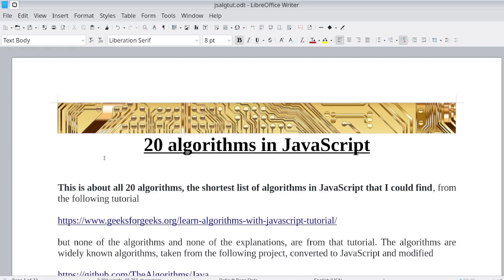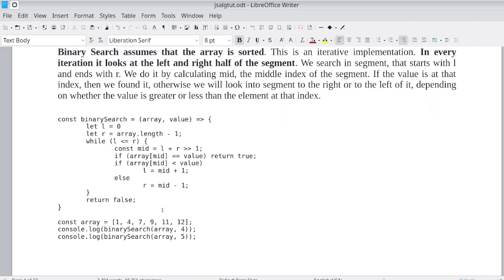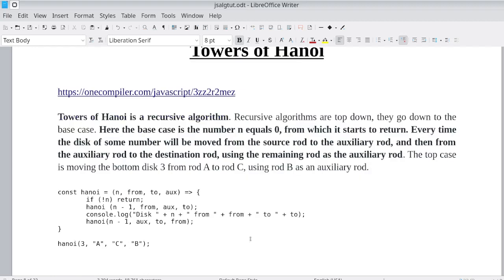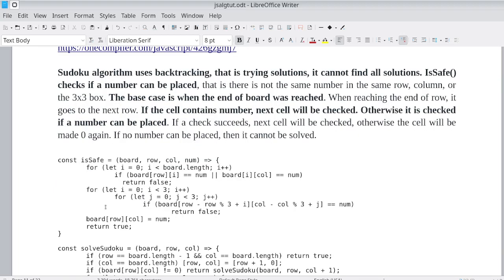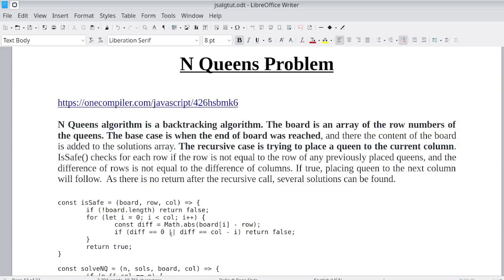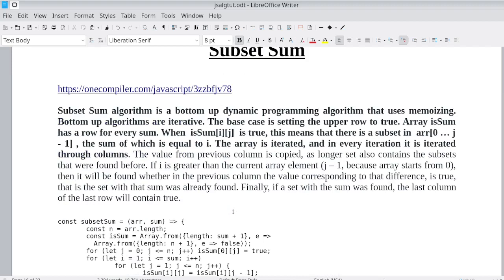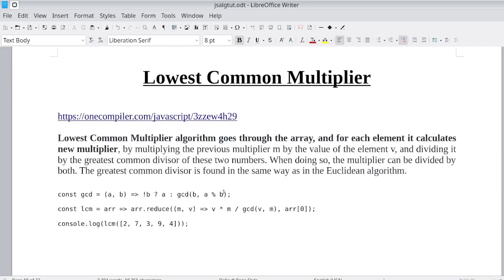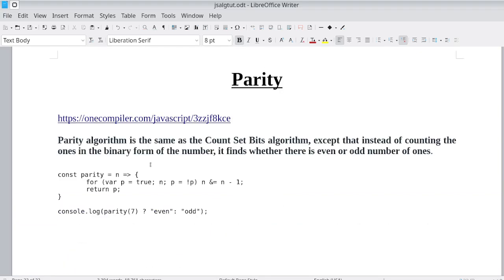20 algorithms in JavaScript in 7 minutes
All 20 algorithms from an algorithms tutorial, in JavaScript.

The pdf used in this video